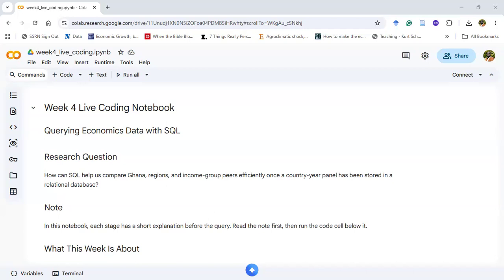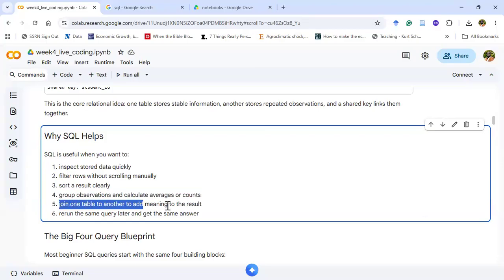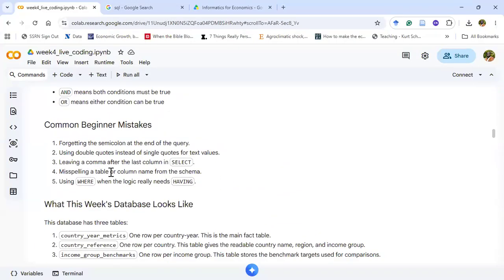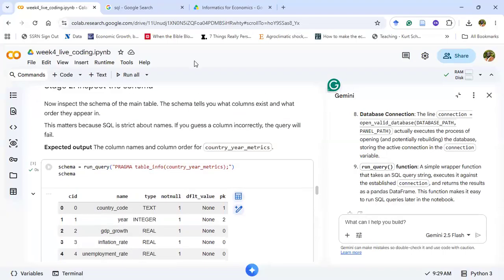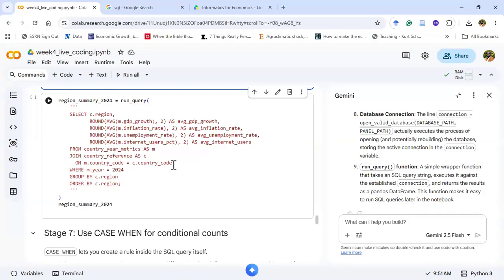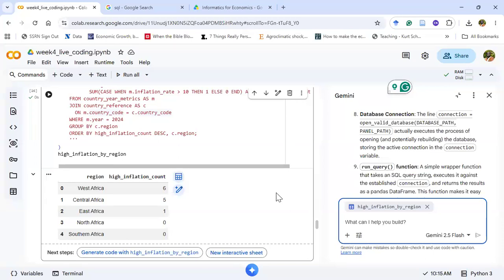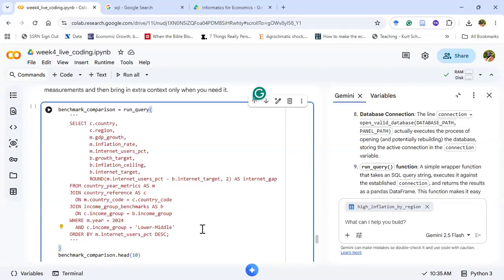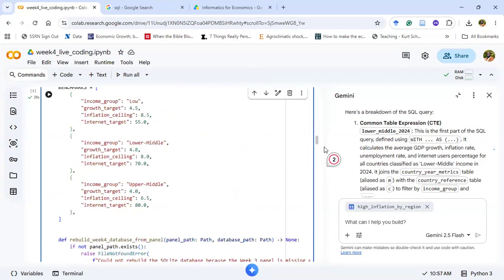Wk4 31 05 26 Information for Economics Dr Joshua Sebu